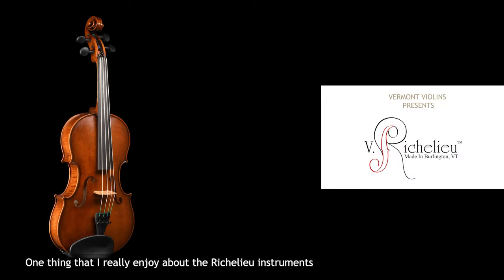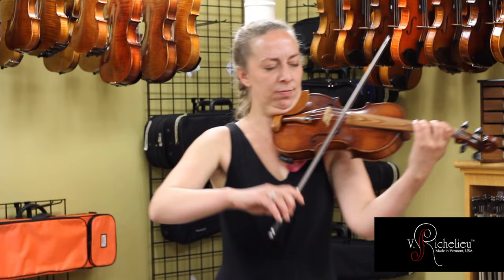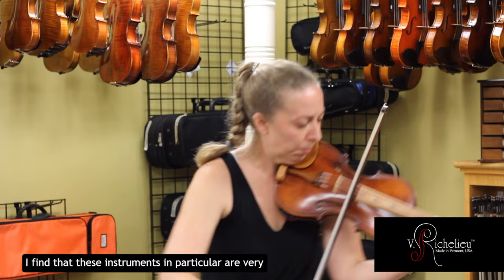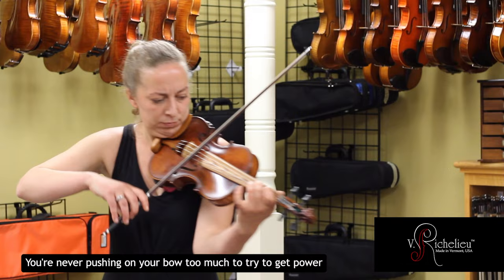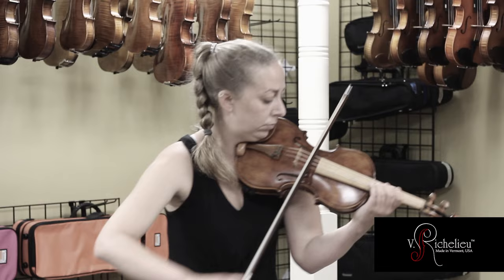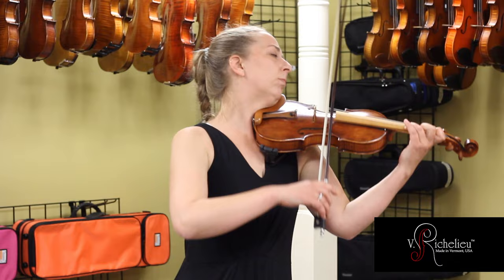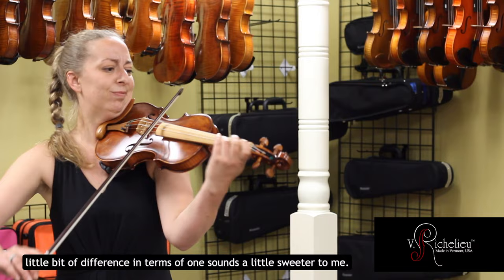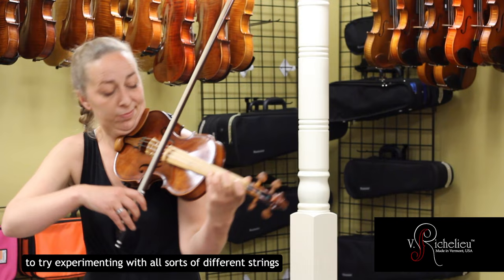V. Richelieu Instrument Test By Letitia Quante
Presenting - Letitia Quante.
In this video, Letitia tries her hands on V. Richelieu's instruments. Watch the video to hear about her experience with these beautifully 100% Vermont-made instruments.

About Letitia Quante:
Letitia Quante recently moved to northern Vermont, where she homesteads and currently plays with Vermont Symphony Orchestra, Burlington Chamber Orchestra, ME2 String Orchestra, Burlington Ensemble, and Vermont Virtuosi. In 2010 she recorded a double CD set for Sony Classical with the Philharmonic Orchestra of the Americas in NYC and toured China with the Baltimore Chamber Orchestra. In 2011, following the release of the recording My Mexican Soul, Letitia went on multiple tours to Mexico and throughout the USA with the Philharmonic Orchestra of the Americas. These performances included playing for ten thousand people at the Mexican Bicentennial celebration in Mexico City, playing with Sarah Chang in Napa Valley, and with Bajofondo at the LA Disney Hall. Letitia has worked with diverse musicians such as Kanye West, The Sketches, and Natalia Lafourcade, as well Singapore Symphony and New World Symphony. Letitia started violin at age three (Suzuki method) and studied at the Hartt music school with Mr. David Einfeldt. There she won numerous awards, competitions, and performed concerts in Australia (Sydney Opera House), Japan (where she played for the Emperor and Dr. Suzuki), Connecticut, NYC (Carnegie Hall), Belgium, France, and Hungary. Her quartet also won the honor of being coached by the Grammy award-winning Emerson Quartet. At 11 she entered the Juilliard pre-college division where she minored in conducting and continued winning performance opportunities both as a soloist in NYC and with her quartet. After graduating high school at 5, Letitia moved to NYC where she worked as a violinist and as apprentice conductor to the NYC Youth Symphony and completed her Suzuki teacher training. Returning to conservatory, Letitia completed her BMA in violin with full scholarship at the Peabody Conservatory, studying under Mr. Victor Danchenko. While living in Maryland, Letitia played principal with Mid-Atlantic Symphony, assistant concertmaster to Lancaster Symphony, and concertized with many other ensembles in Maryland, Virginia, and Pennsylvania.